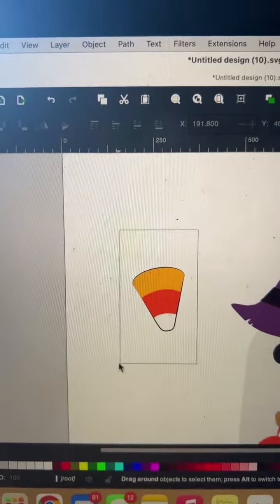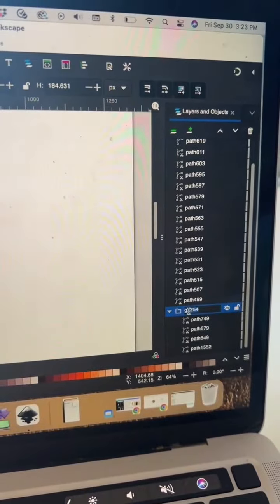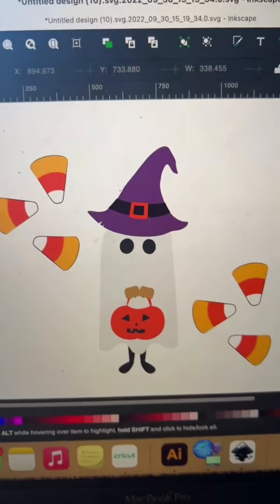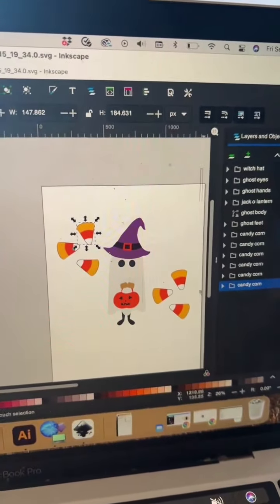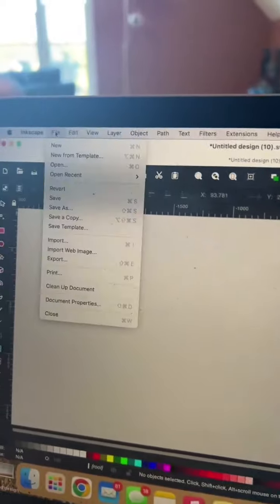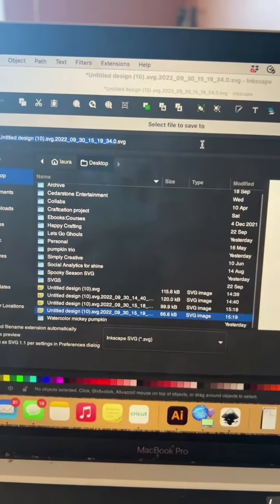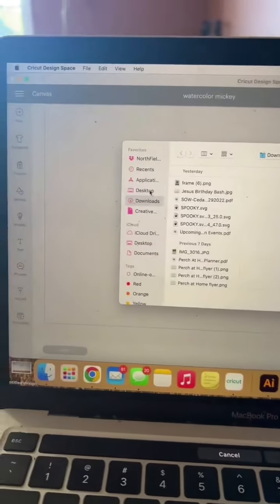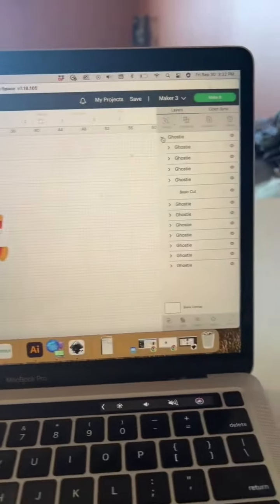Follow along for all the crafty tutorials 🥰